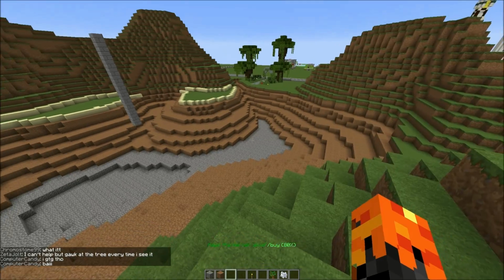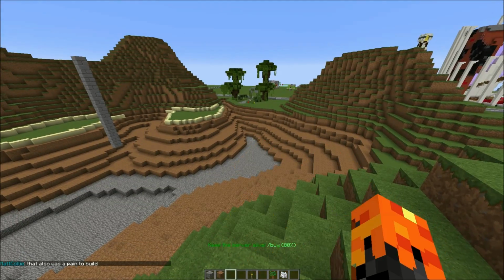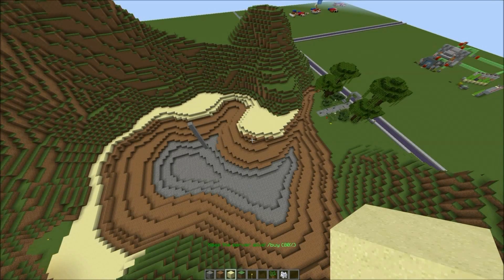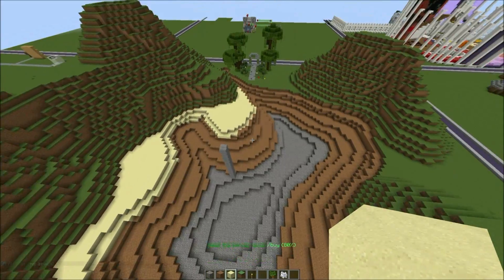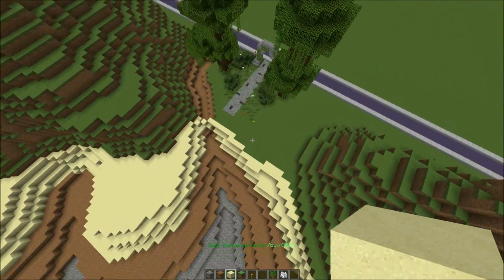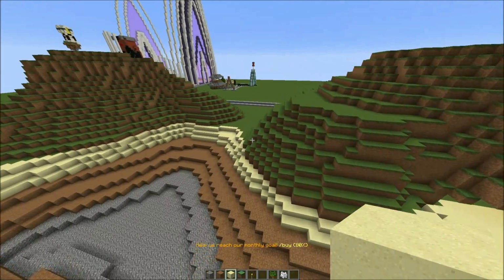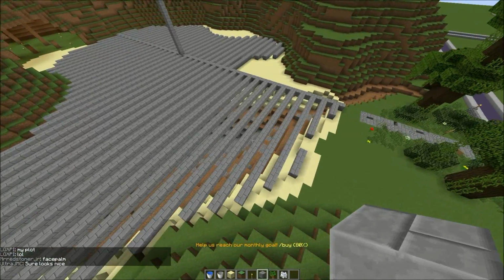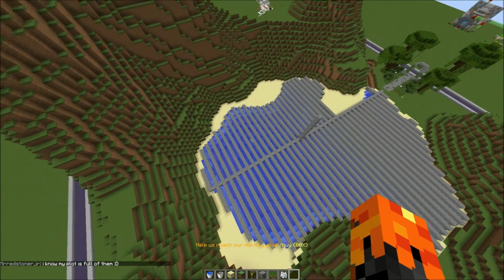Xisumavoid’s Plotworld Server #005 Plot Tweaks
In this video I finish out the lake bed, beaches, and add some water!

Songs:  Cobainian Grime
  Sound of my Dreams
  Friend Forever Remastered  Sans Voice